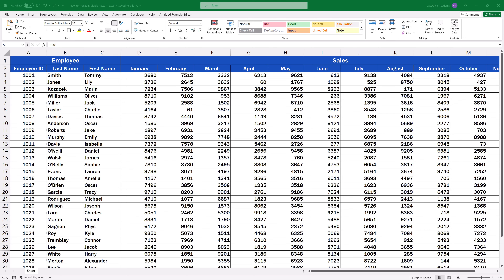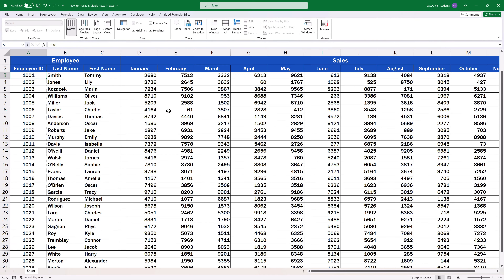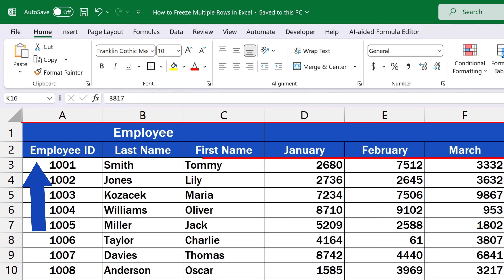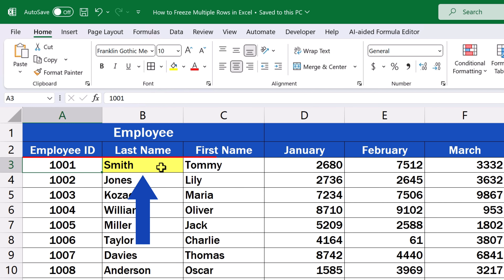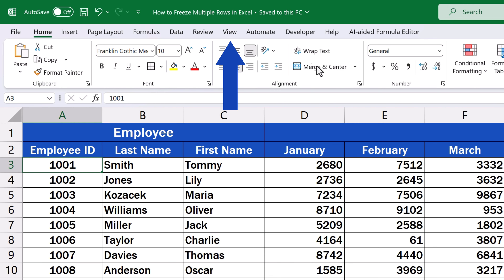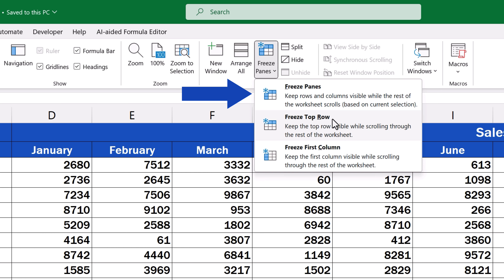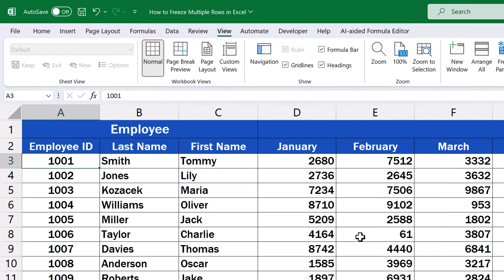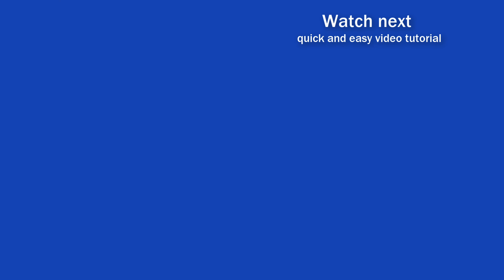How to Freeze Multiple Rows in Excel (Quick and Easy)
Learn how to freeze multiple rows in Excel, specifically, how to freeze and unfreeze the first two rows. You’ll be able to use the same way to freeze any number of rows, according to what you need. Let’s get into it!

⏱️Timestamps⏱️
0:00 Intro
0:34 How to define which section of a data table we want to freeze
1:21 How to freeze exactly the defined part of the data table
1:51 How to unfreeze panes